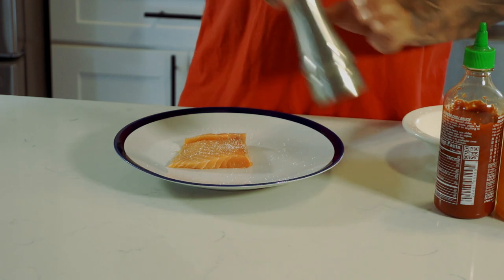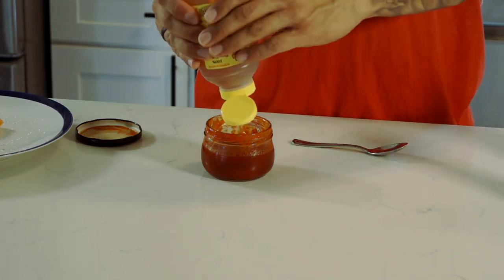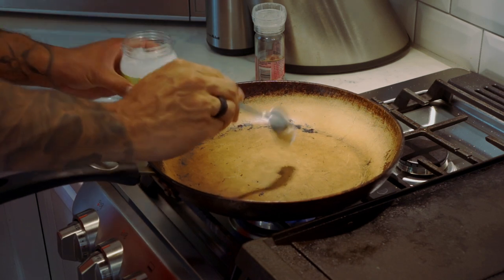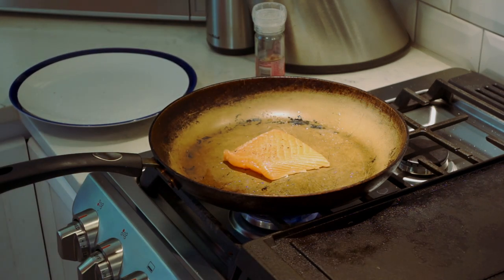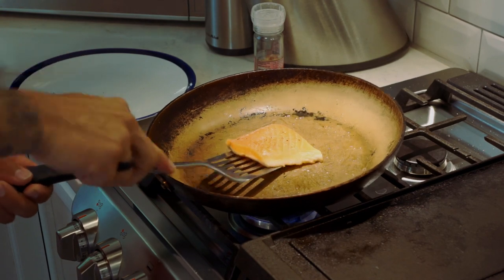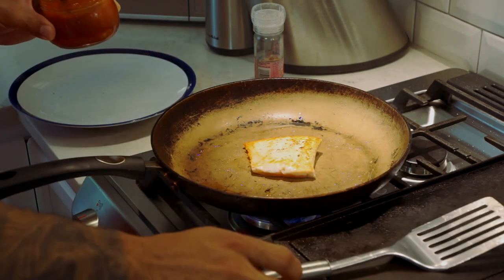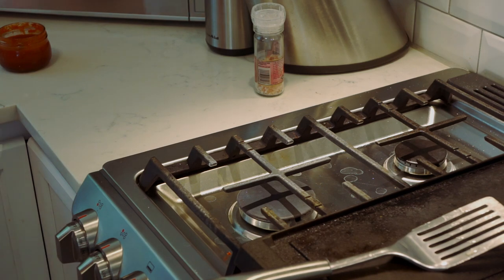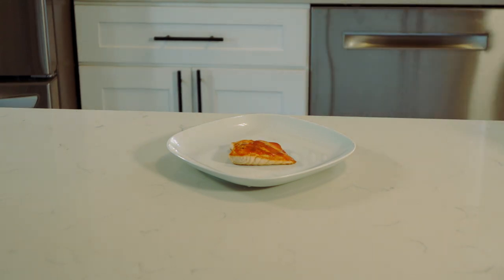EASY BAKED SALMON:HONEY SRIRACHA SALMON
Welcome back to life and fork, today i have a easy recipe for you. Honey Sriracha Salmon. Ever since i started eating more healthy and watching my weight. I have been looking for more recipes to help with weight loss. I created this one because of the ingredients being so clean.

Category
COOKING